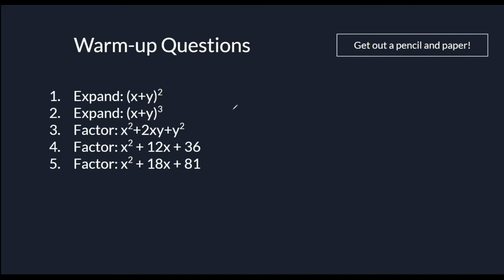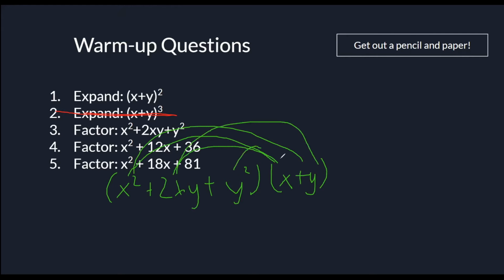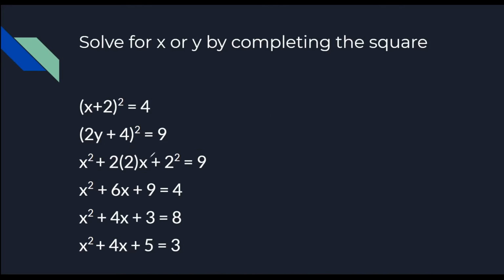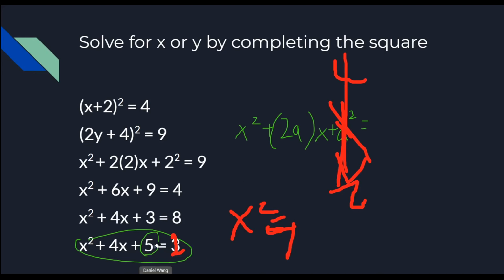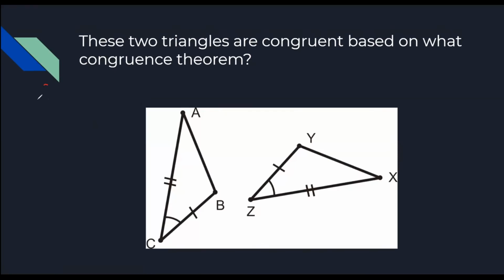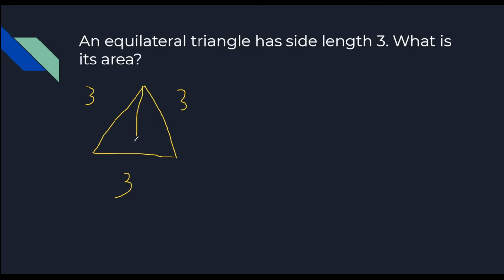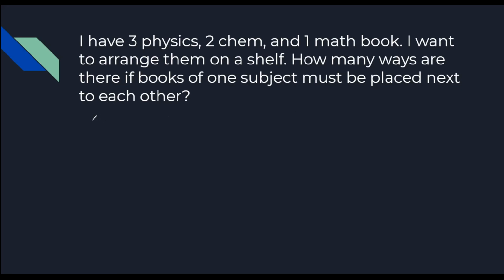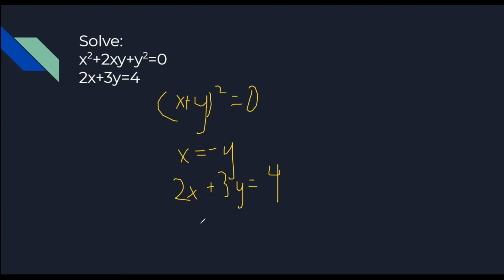Uplift Tutoring Summer 2021 Intermediate Problem Solving Class 10